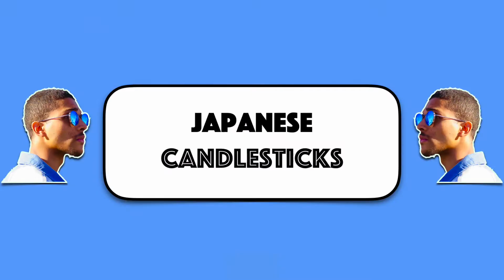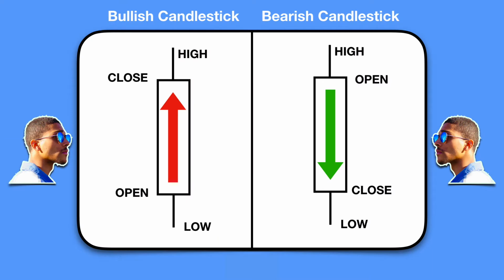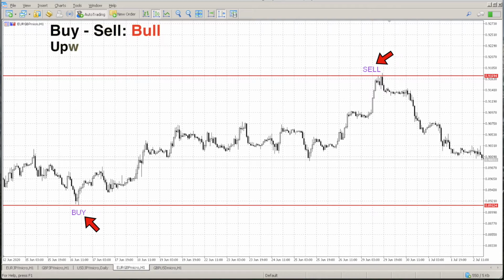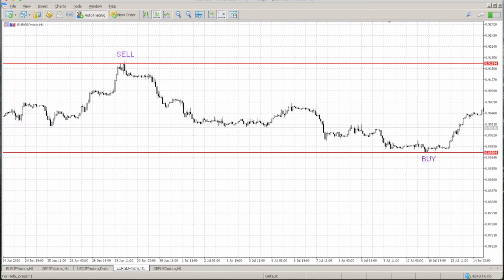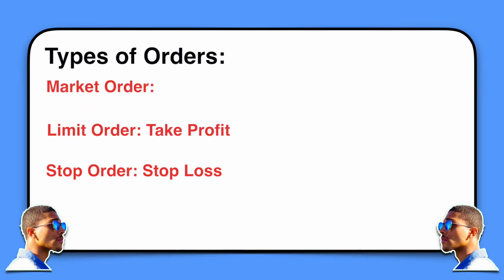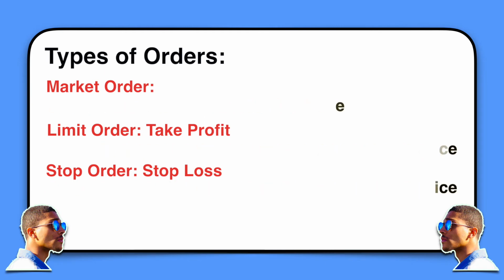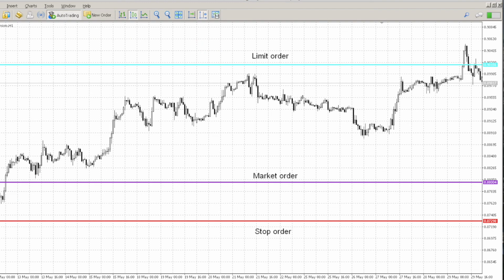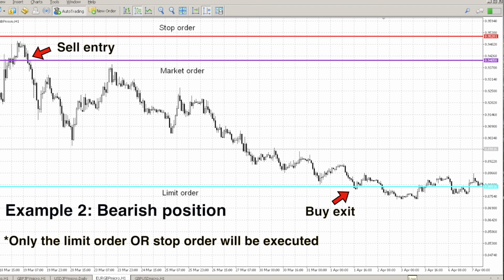Japanese candlesticks explained | The trading process | Forex for beginners: Part 3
In this video I will be explaining to you the basics of understanding Japanese candlesticks as well as the trading process involved on the Forex market